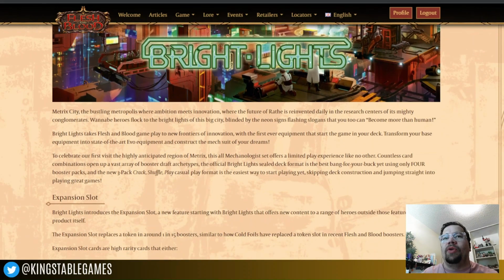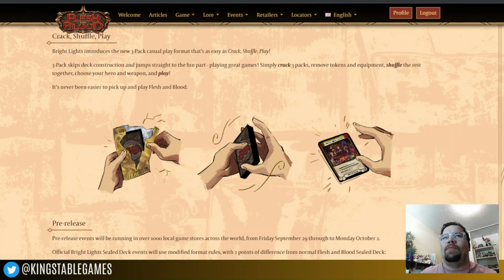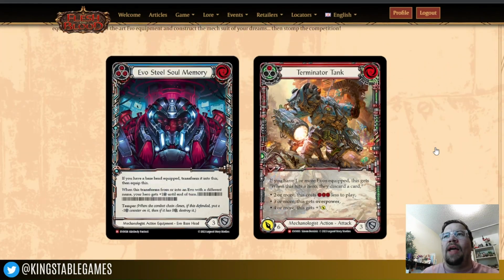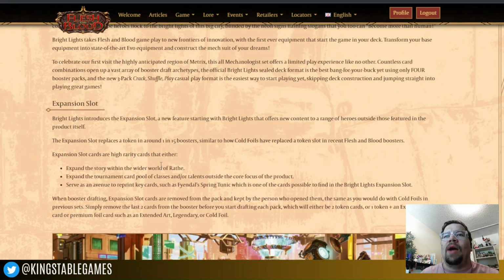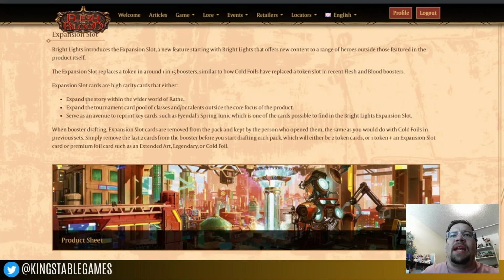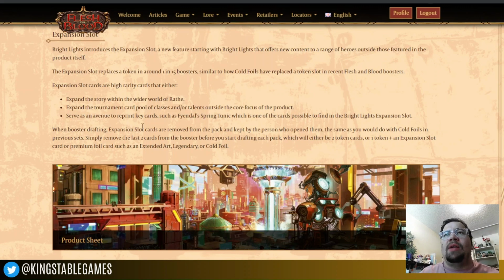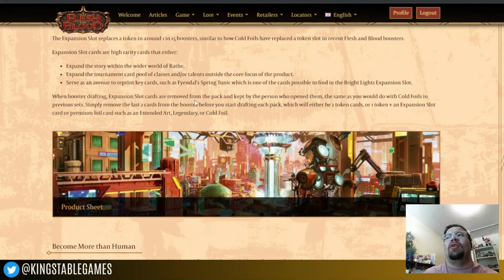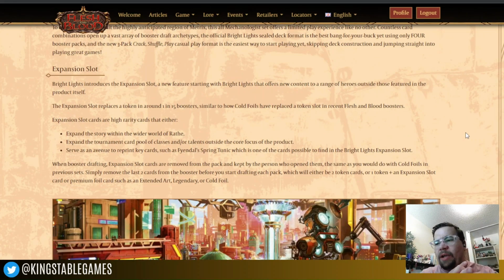Will Bright Lights Change Affordability in Flesh and Blood?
When the lights...go down. on unaffordable staples...

Okay so that's not nearly as catchy as the original but what is catchy is a new Flesh and Blood set that could be just what the game needs to turn the tide on the affordability conversation!